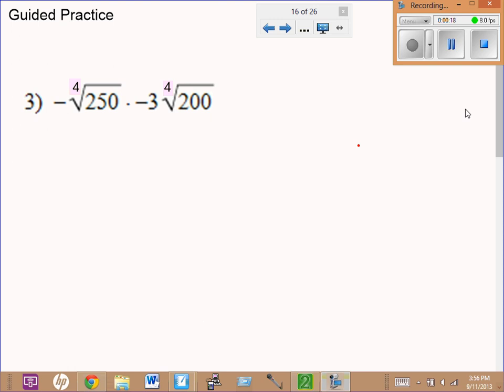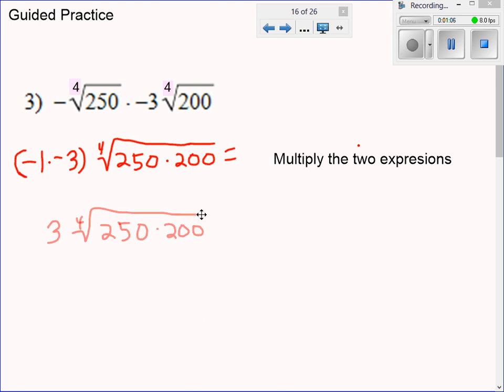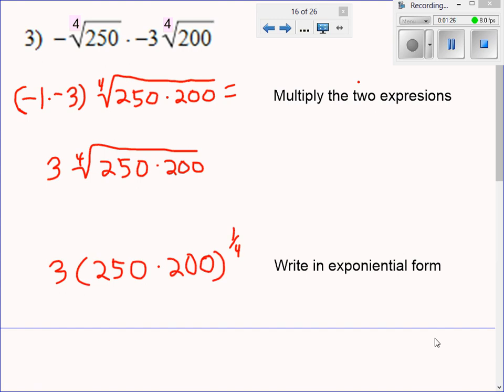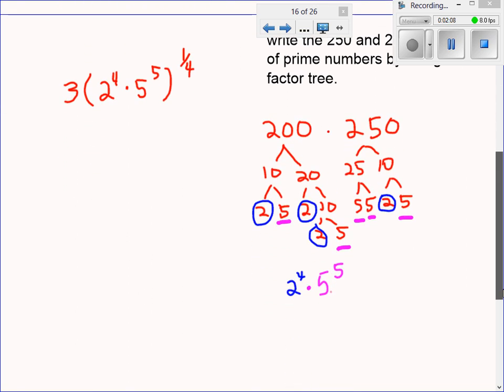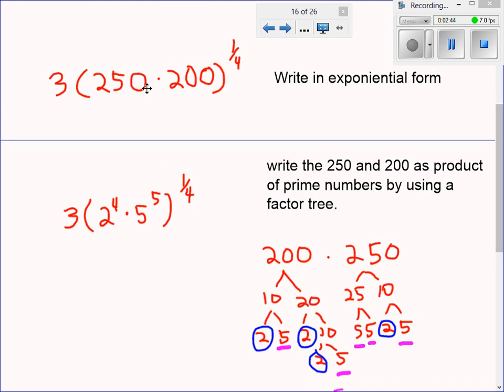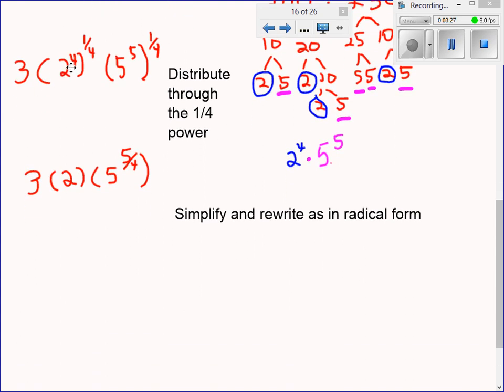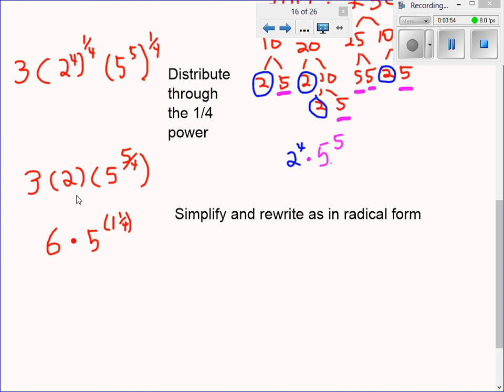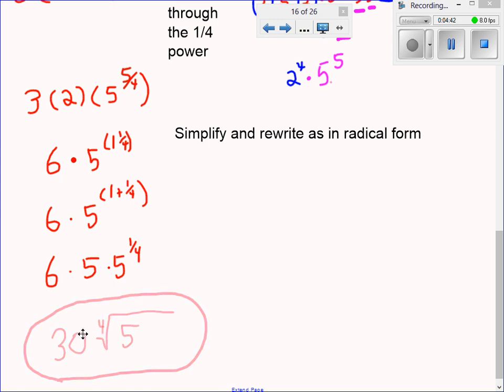Math Simplifying Radical Expressions using Rational Exponents 2